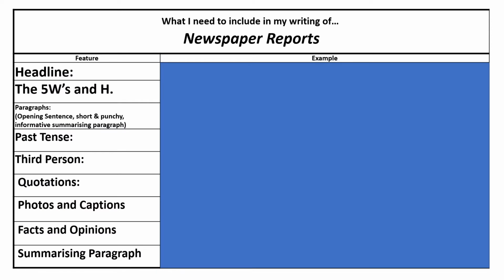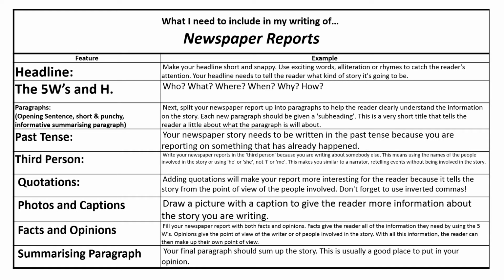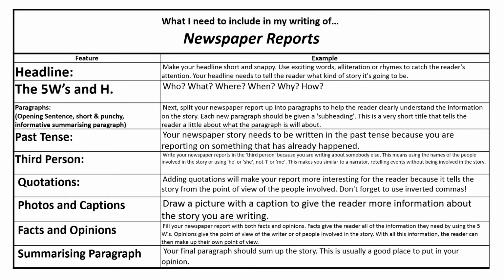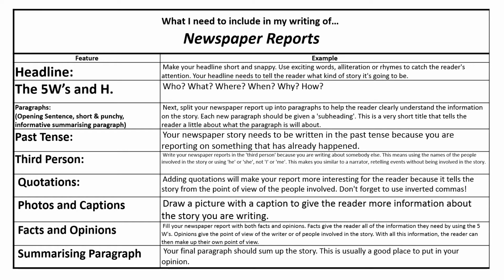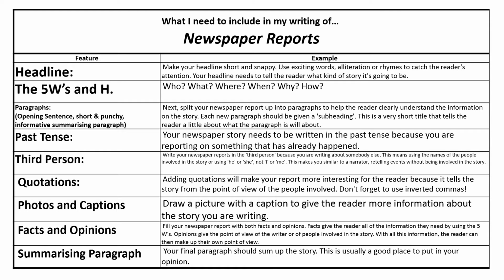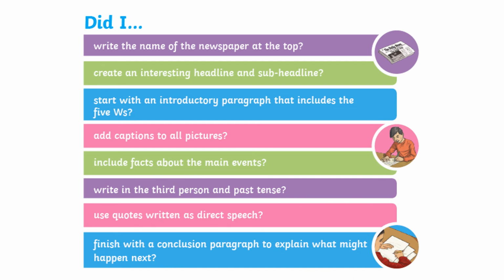07 05 20 Year 4 English - To Publish a Newspaper Report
Thursday's Year 4 English lesson.
Don't forget to use your conjunctions and fronted adverbials from this week!